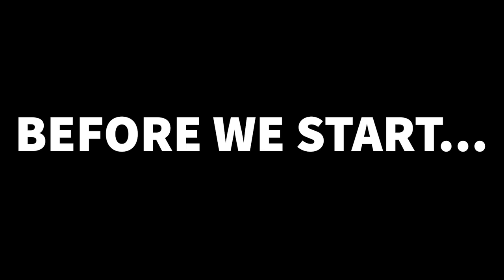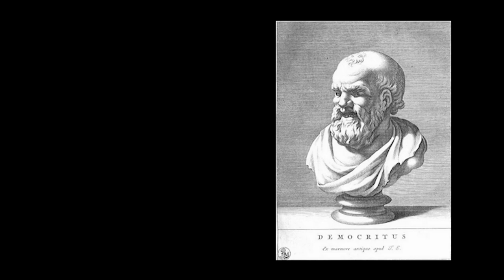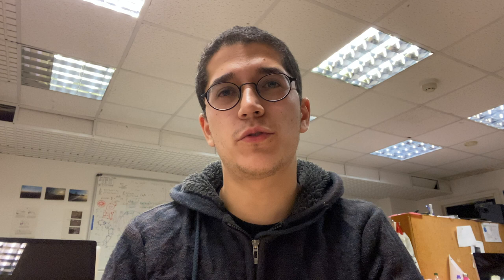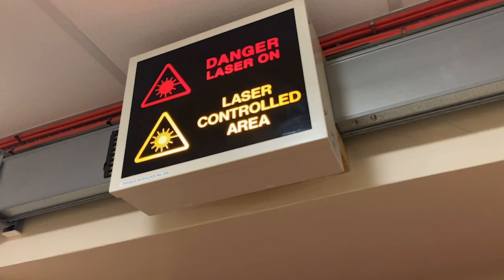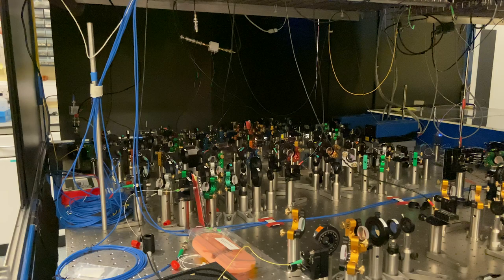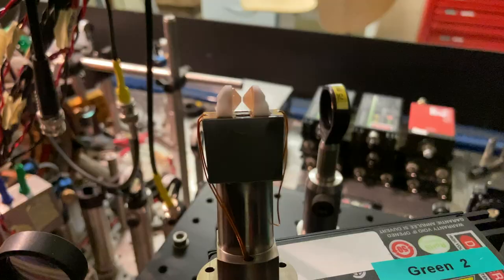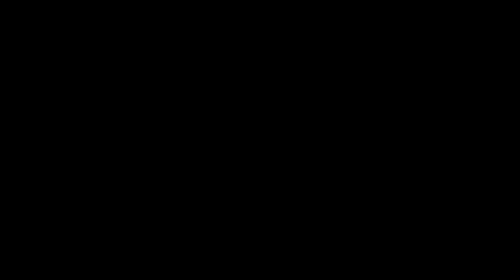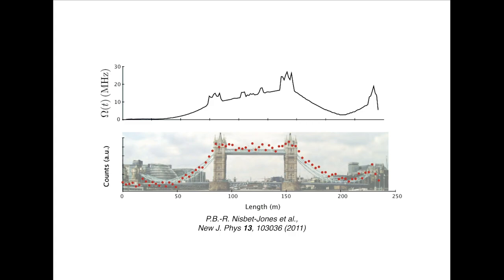How to produce single photons using atoms in cavities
The stock images from this video come from different sources, in particular photos by  Shahadat Rahman on Unsplash, drmakete lab on Unsplash,  Raphaël Biscaldi on Unsplash,  Jamie Coupaud on Unsplash, Zoltan Tasi on Unsplash, Airman Shawna L. Keyes, Gerd Altmann from Pixabay, and 愚木混株  from Pixabay.